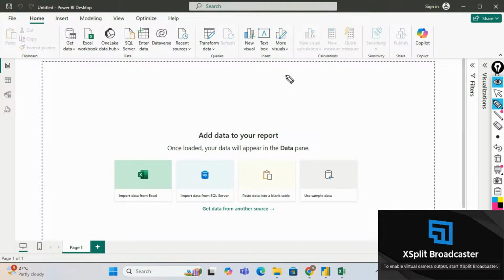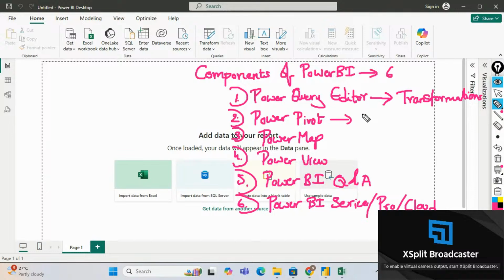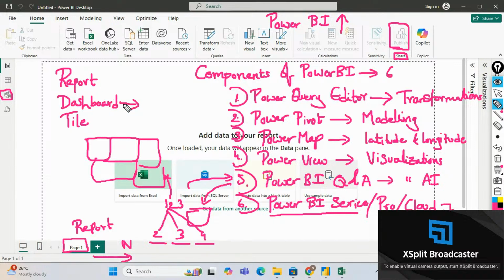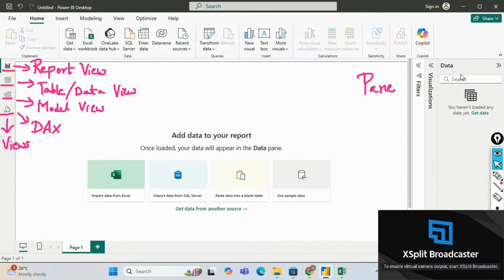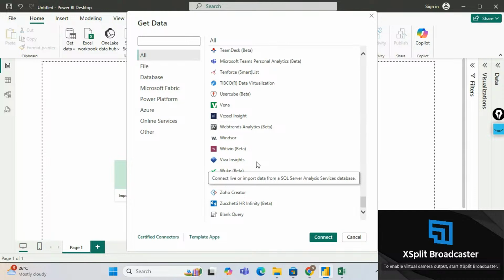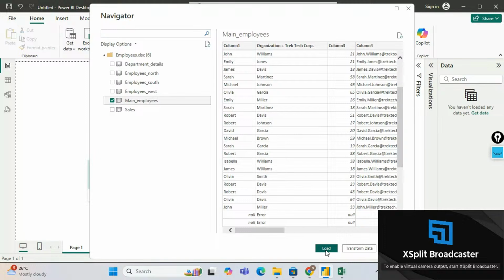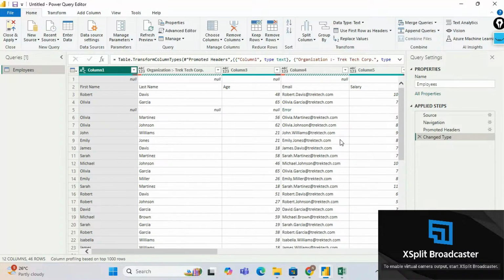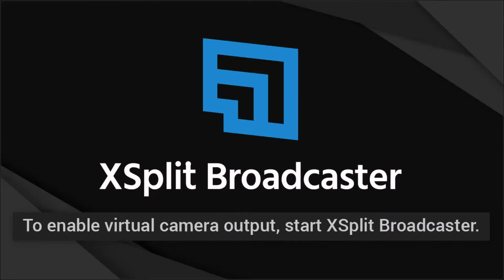DAY 2:- Power BI Desktop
📊 *Power BI Desktop | Complete Beginner’s Guide* 🚀

In this video, explore *Power BI Desktop,* the powerful tool for *data analysis and interactive reporting.* Learn how to connect data sources, transform data, and create stunning visualizations to uncover insights. Perfect for beginners looking to master *Power BI for Data Analytics!*